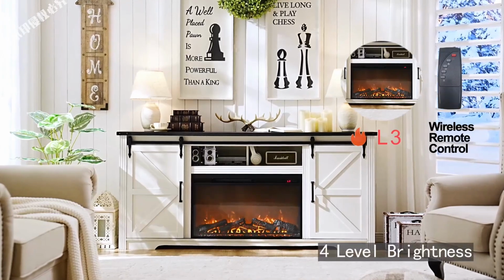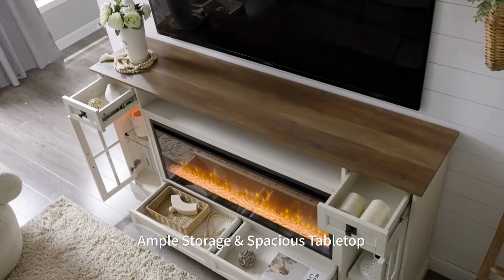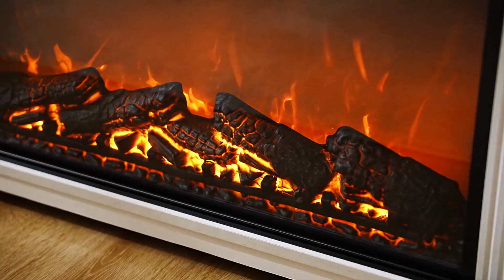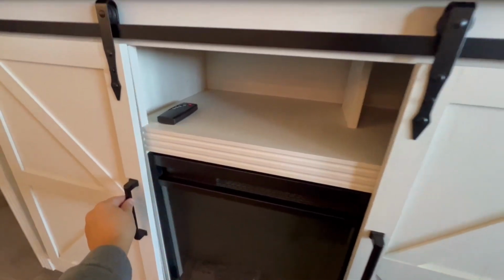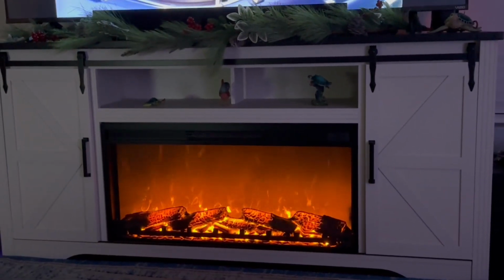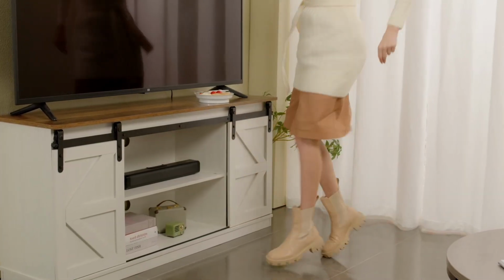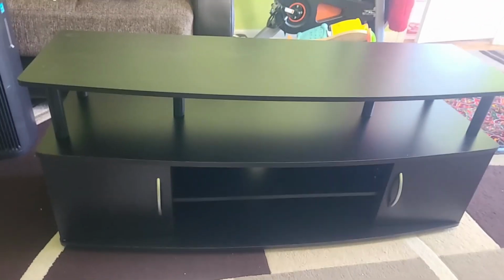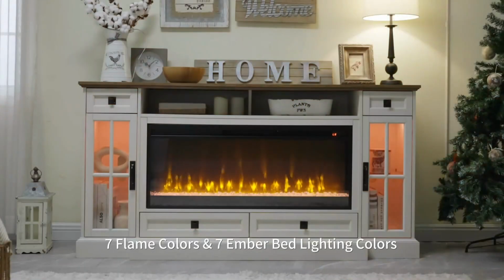Top 5 Best TV Stands [ 2025 Buyer's Guide ]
1. OKD Fireplace TV Stand for 80 Inch TV, Farmhouse Entertainment Center with 42" Fireplace & LED Lights, Modern Media Console Table with Storage Drawers & Cabinets for Living Room, Antique White

2. JXQTLINGMU Farmhouse Fireplace TV Stand for 80 Inch TV, 32" Tall Entertainment Center w/Drawer & Sliding Barn Door, 70 Inch Highboy Media Console for Living Room, Black

3. JXQTLINGMU Fireplace TV Stand for 80 Inch TV, Farmhouse Entertainment Center with 36" Fireplace, Modern Media Console with Sliding Barn Door & Storage Drawers for Living Room, Light Brown

4. JUMMICO TV Stand for 65 Inch TV, Entertainment Center with Storage Cabinets and Sliding Barn Doors, Mid Century Modern Media TV Console Table for Living Room Bedroom (Bright White)

5. Furinno JAYA Large Entertainment Stand for TV Up to 55 Inch, Blackwood

Looking to elevate your living room setup? Check out these stylish and functional TV stands and entertainment centers, perfect for TVs of various sizes. From farmhouse designs to sleek modern styles, these picks combine storage, ambiance, and elegance.

✨ Featured Products:

1. OKD Fireplace TV Stand for 80 Inch TV
Features a 42" fireplace, LED lights, and ample storage.
Antique white finish adds a farmhouse charm to any space.

2. JXQTLINGMU Farmhouse Fireplace TV Stand for 80 Inch TV (Black)
32" tall with sliding barn doors and a spacious drawer.
Perfect for modern farmhouse decor.

3. JXQTLINGMU Fireplace TV Stand with 36" Fireplace (Light Brown)
Combines a warm wood tone with barn door accents.
Includes storage drawers for clutter-free organization.

4. JUMMICO TV Stand for 65 Inch TV
Mid-century modern design with sliding barn doors.
Bright white finish complements any room.

5. Furinno JAYA Large Entertainment Stand for TVs Up to 55 Inch
A simple yet functional blackwood design.
Ideal for compact spaces and minimalistic setups.

🔹 About this video:

All the products shown in this video belong to their respective website and product owners. This is not a promotional video, but a showcase of some cool gadgets and products that make life better.

 and I will take immediate action.

Transform your living room today with these high-quality TV stands and entertainment centers. Whether you prefer farmhouse aesthetics or modern elegance, there’s something for every home!